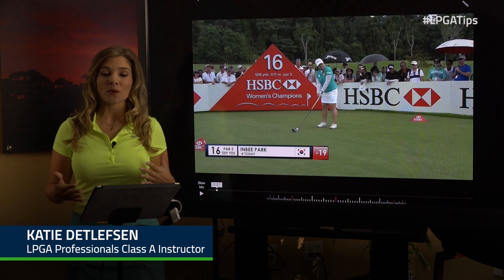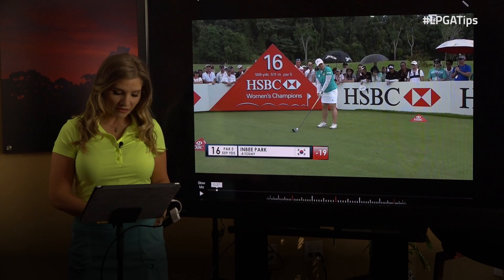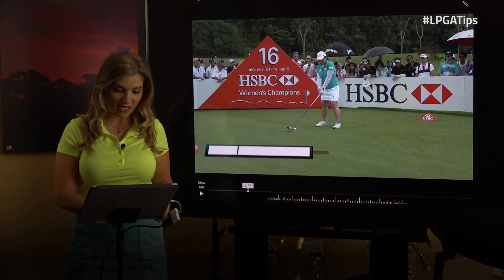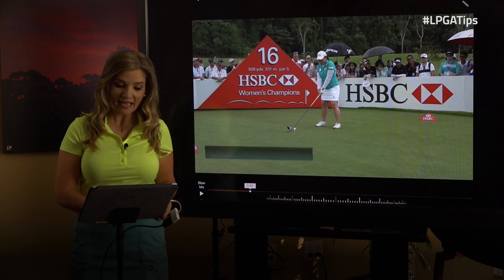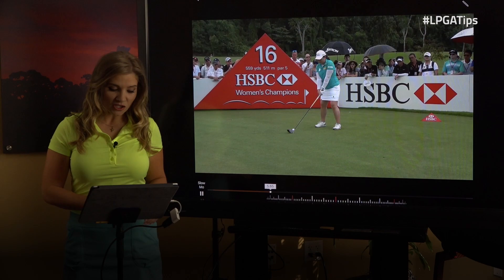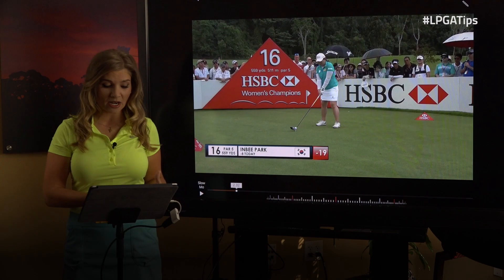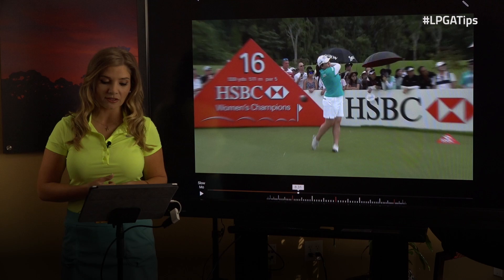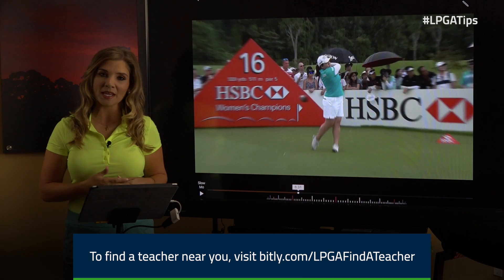Secrets of a Champion - Inbee Park's Secrets for Great Tempo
LPGA Professionals Class A Instructor Katie Detlefsen teaches us about 20-time LPGA Champion Inbee Park's secrets for good tempo